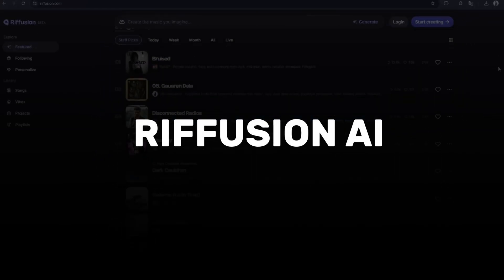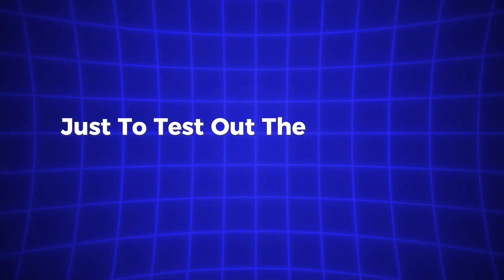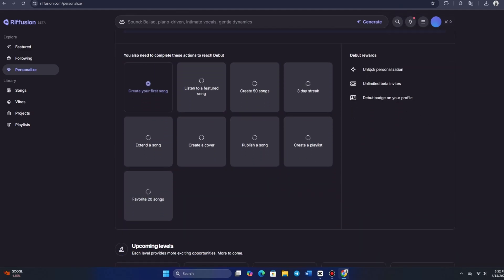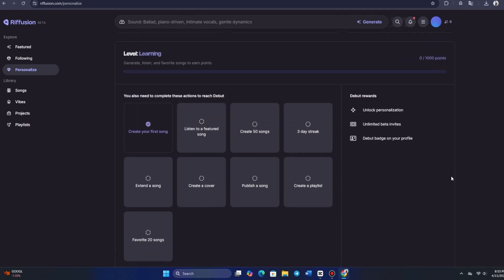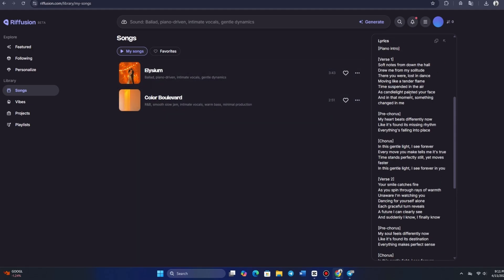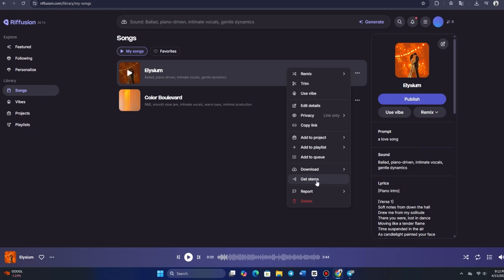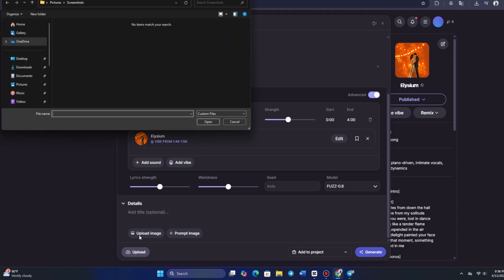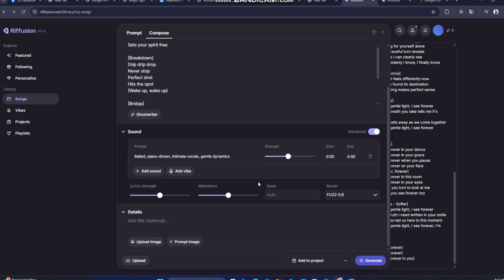How to Use Riffusion AI Music Generator in 2026 | Beginners Tutorial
In this video, we’re diving into Riffusion AI — a unique platform where you can craft your very own music tracks. To get started, head over to riffusion.com. First things first, let’s log in. We’ll sign in using a Google account.

how to use Riffusion for free today? In this tutorial we will explain everything you need to know.